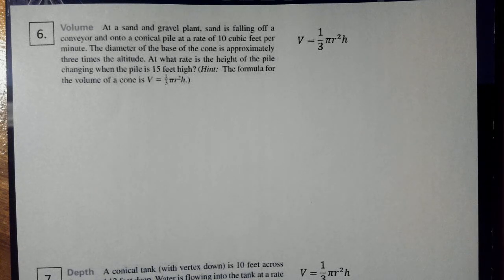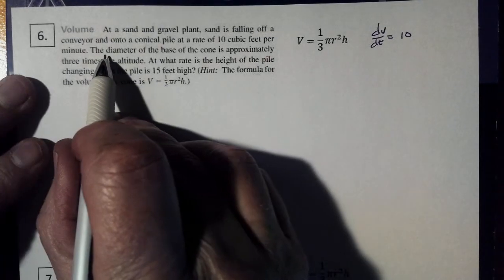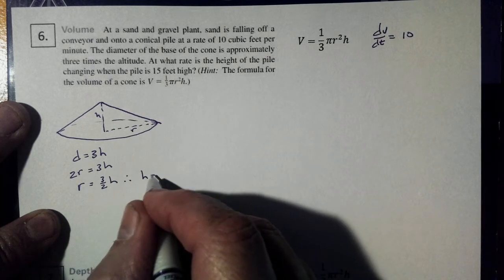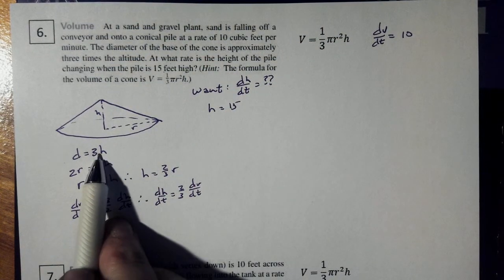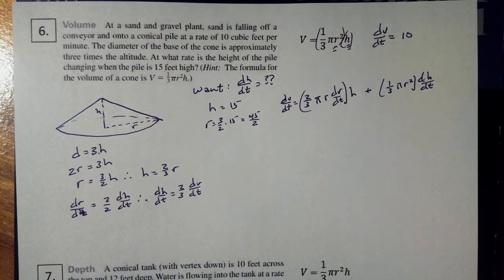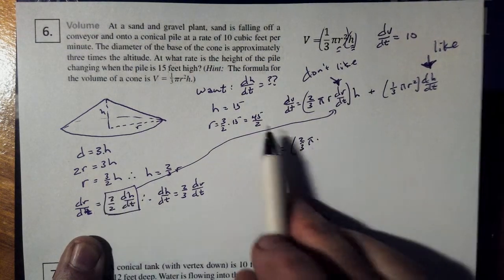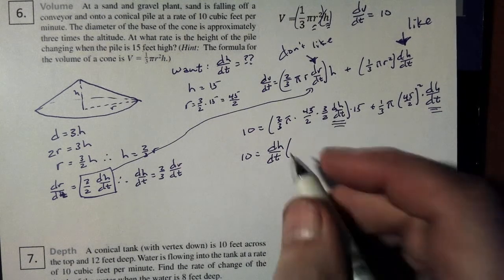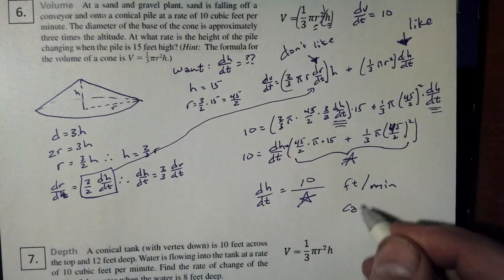Related Rates #6 (a Cone Problem)